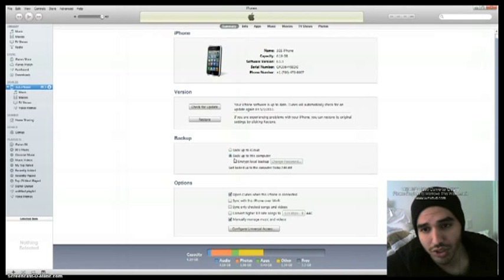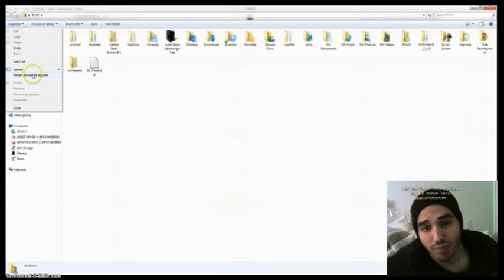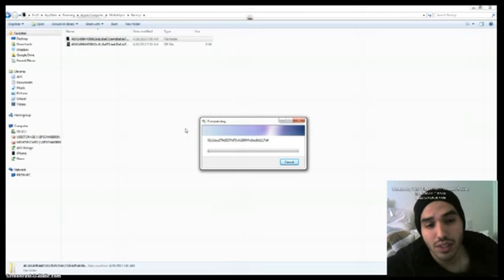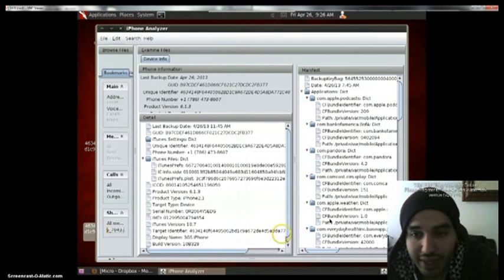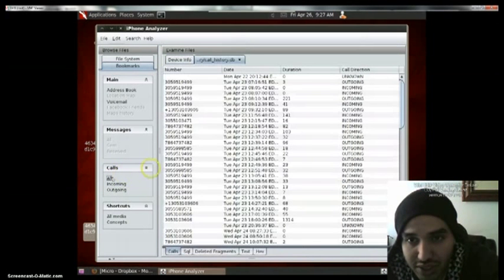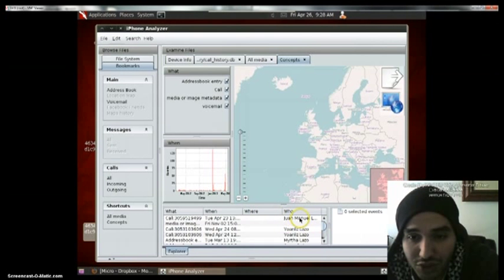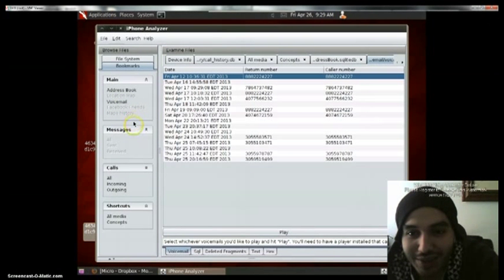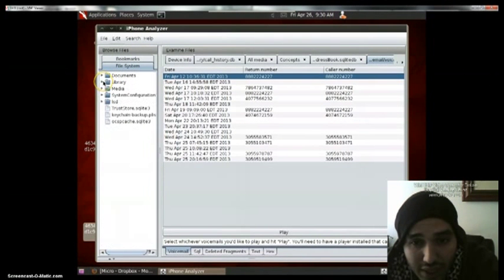Using iPhone Analyzer on Backtrack 5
This is a quick demonstration on using iPhoneAnalyzer (a Cryptic Software) on Backtrack5.